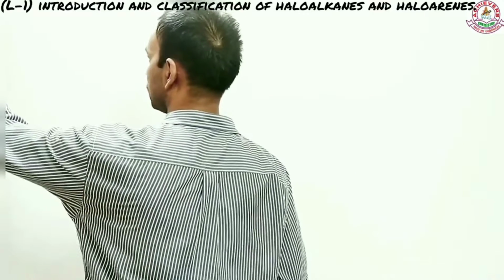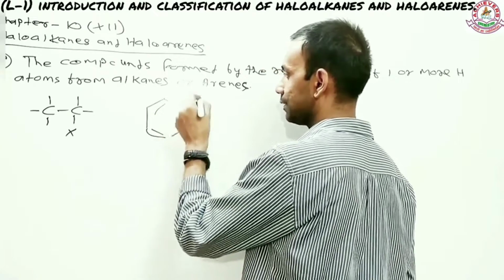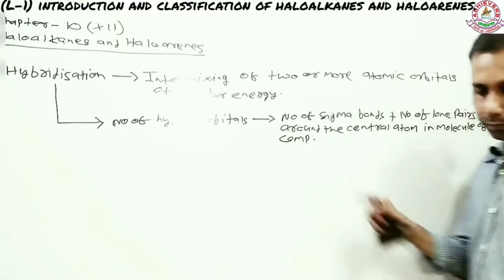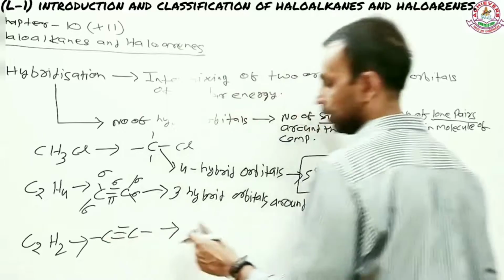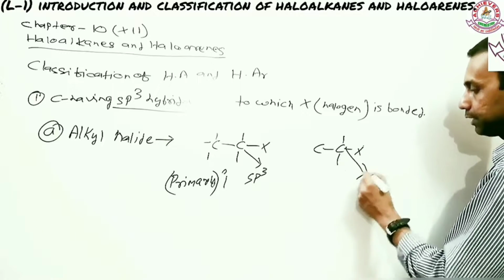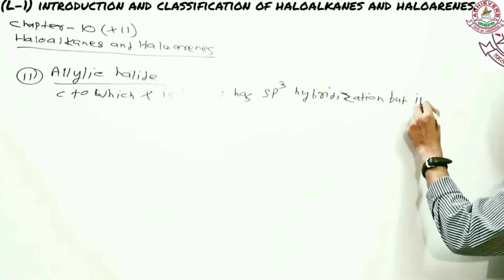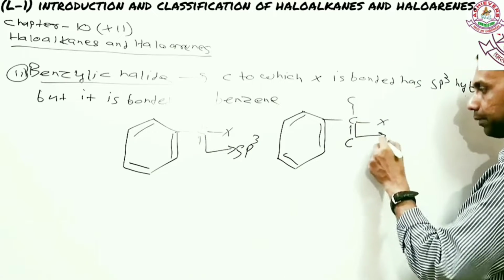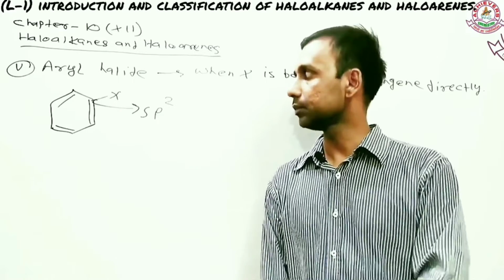Haloalkanes and Haloarenes class 12 || Introduction & classification || neet/jee by madan kumar